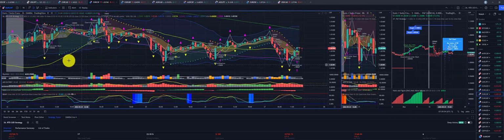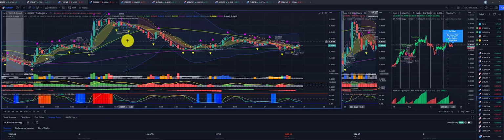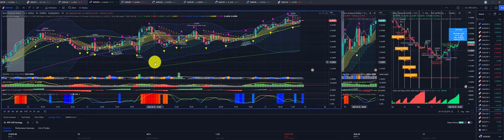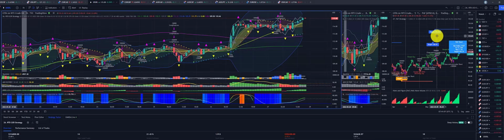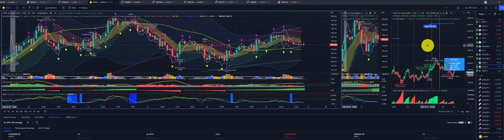20220527 FOREX Week In Review